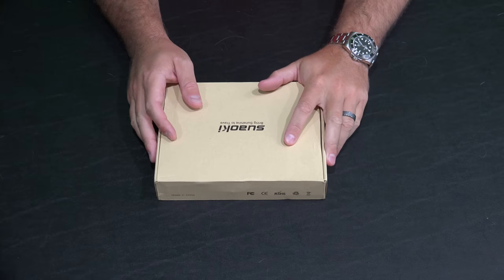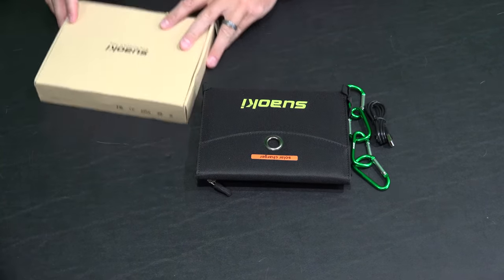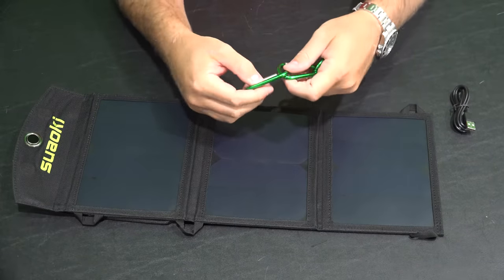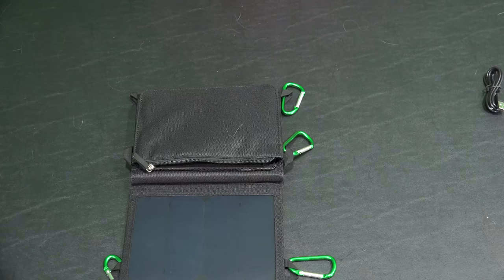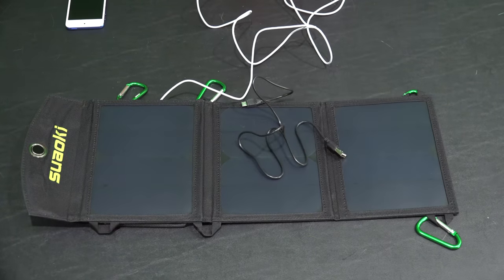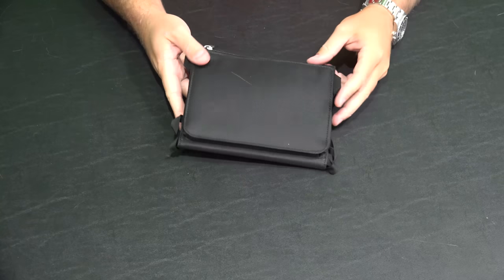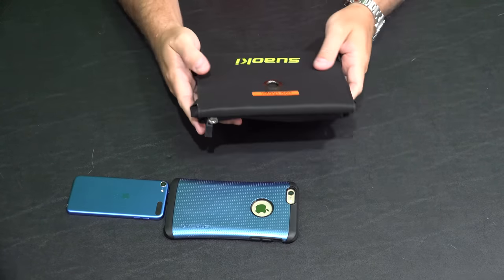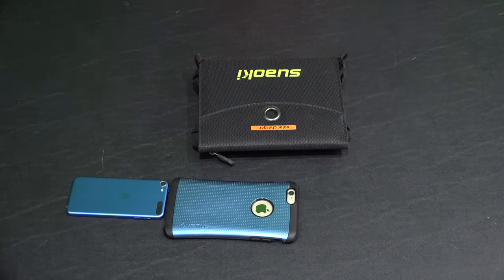Suaoki 16W Solar Panel Unboxing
This is a convenient way to recharge an iPhone and/or other USB-rechargeable devices while on-the-go. It’s great for backpacking, as the included carabiners can be used to attach the solar panel to the back of a backpack while hiking. While in camp, these could also be used to hang the solar panel from a tree, etc. This solar panel charger has two USB ports, so two USB-rechargeable devices can be charged at the same time. Since it folds and is so lightweight, it’s also easy to travel with while not in use. Unlike some solar panels, it does not include a battery, so charging is limited to sunlight hours only. With that said, it would be easy to charge a USB-rechargeable battery bank and use that to recharge devices in the dark. I’m impressed with the build quality and like the zippered pocket area where the two USB ports are located. I also use that zippered area to store my iPhone charging cable.